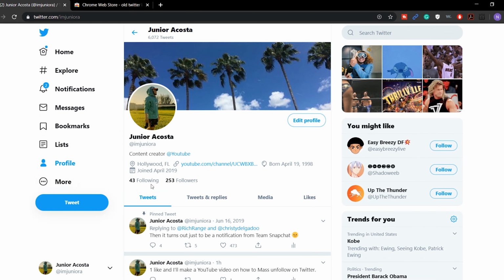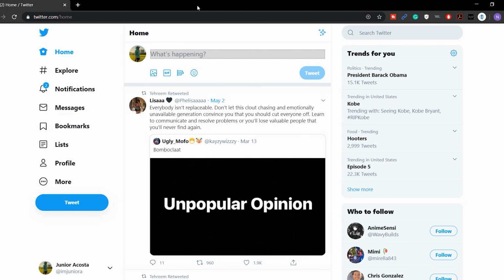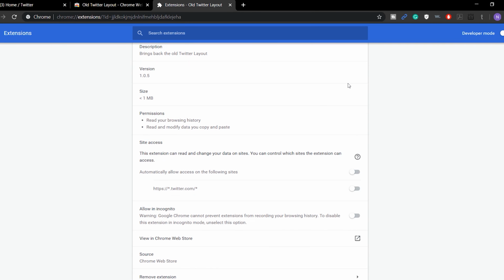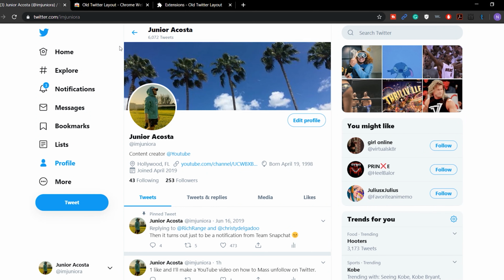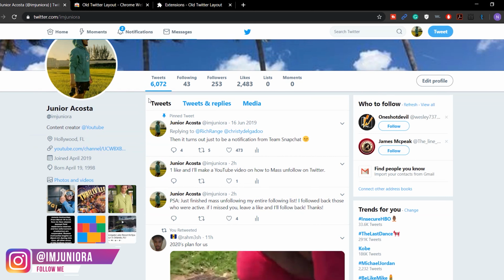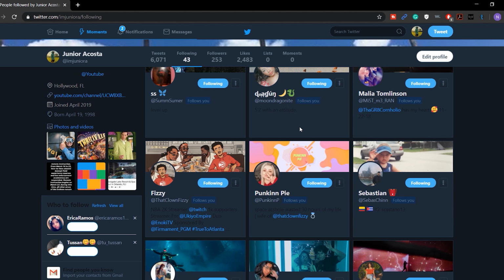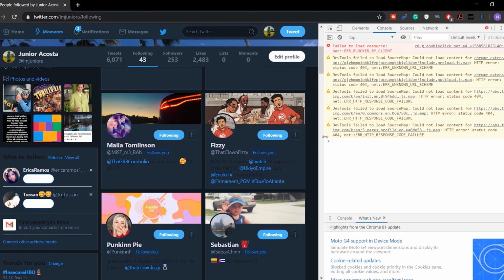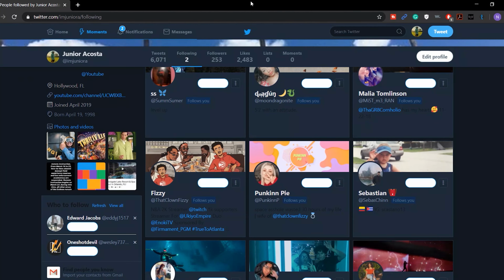How to Mass Unfollow on Twitter 2020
*This scripted does not work anymore!*

Make sure to use this link for new script!!!

Mass unfollowing is the easiest way to unfollow everyone on twitter by applying just a few steps! I hope you enjoyed it as much as I enjoyed making it. Please make sure to subscribe for more content, hit the like if enjoyed this video, and ring the notification bell if you want to be the first to watch a new video!

Rangeland Backpack

Cremax Dual Slot Battery Charger:

Symmetry Series iPhone 11:

Sony ECMXYST1M Stereo Microphone(Black):

Vello CB-510 Dual Shoe Bracket with Silicon Rubber Grip:

Sony - Alpha a6400 Mirrorless Camera with E PZ 16-50mm f/3.5-5.6 OSS Lens - Black:

Sigma - Contemporary 16mm f/1.4 DC DN Wide-Angle Lens for Select Sony E-mount Cameras: